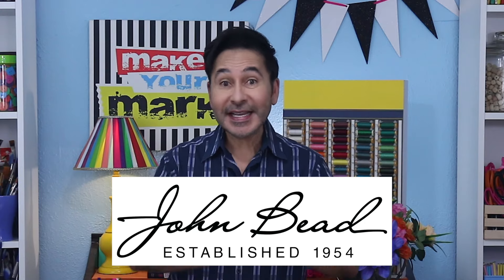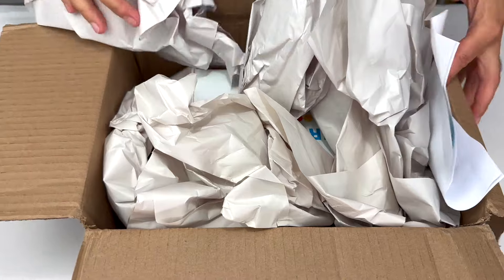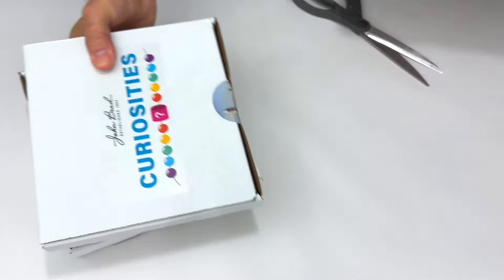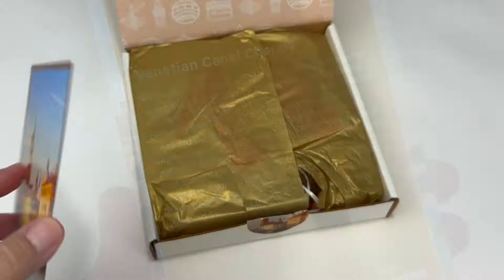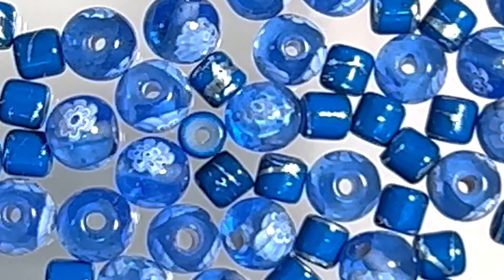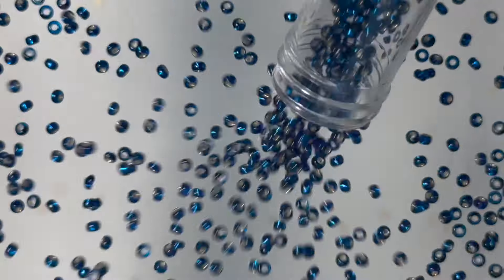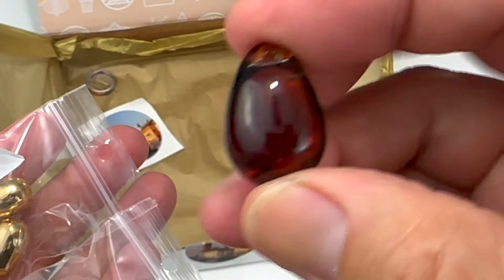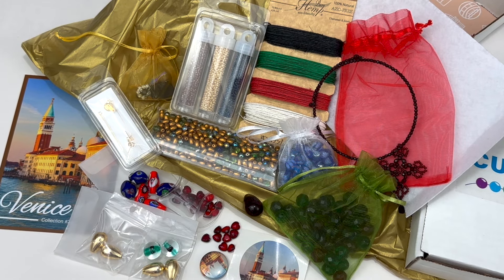CURIOSITIES Subscription BEAD BOX LAUNCH! It's VENICE!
Venice is the theme for this month's CURIOSITIES BEAD BOX! It's over 1lb. and filled with the most incredible beads and findings!